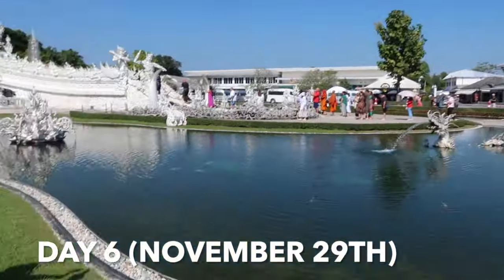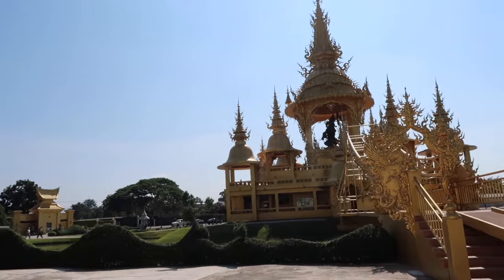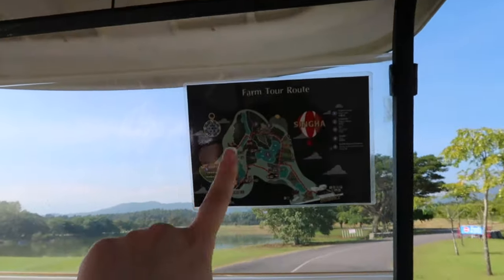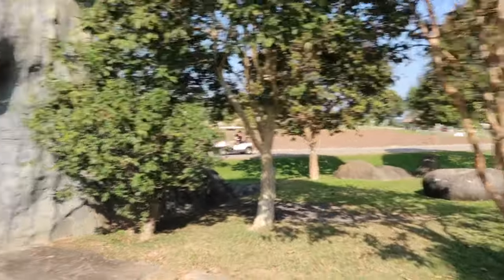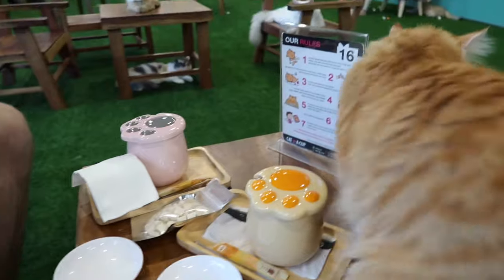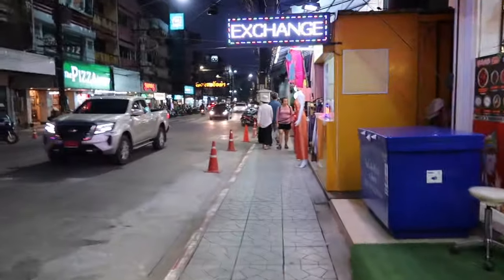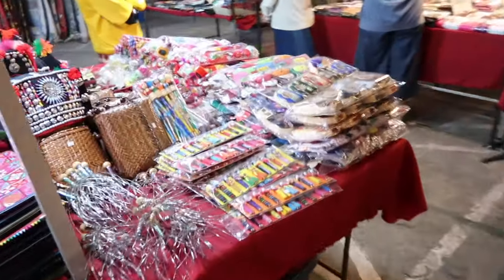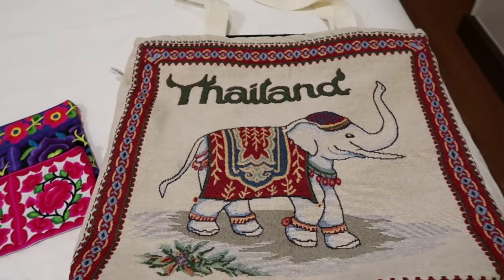Thailand November 2023 Day 6 | White Temple, Cat Cafe and Singha Park 🇹🇭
Hey everyone, this is the fourth video in my Thailand series and we re-visit the cat cafe, go to the white temple and then visit Singha Park which was really nice to wander around.

T W I T T E R - @Asiajadewalker
I N S T A G R A M - @_asiajadewalker
T I K   T O K - @asiajadewalker

Thank you for all the support I really appreciate it ♥